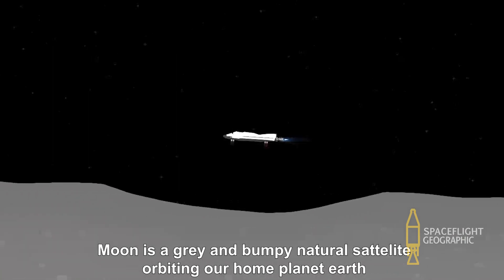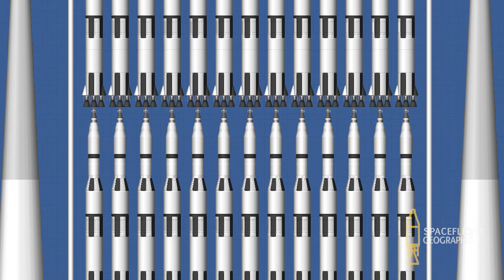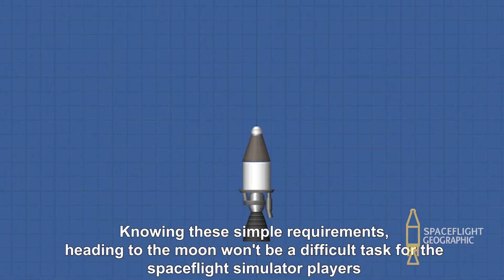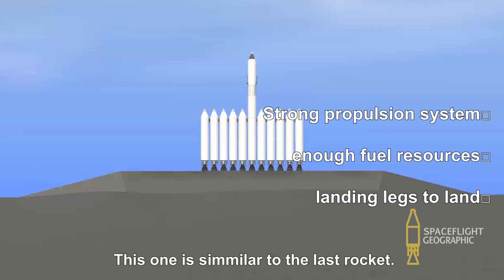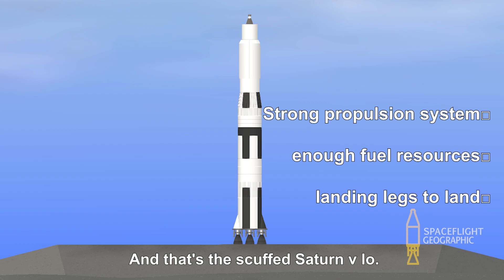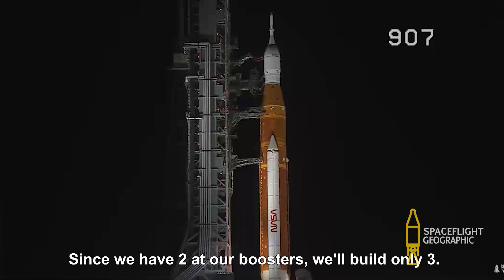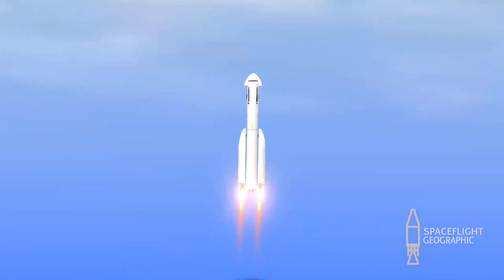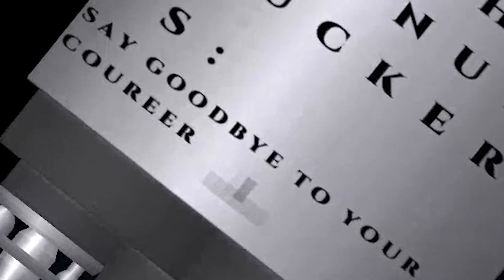Suffering of the moon part 1: Discovering of the suffering | Spaceflight Geographic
If this video gets 100 likes, I'll make a sequel